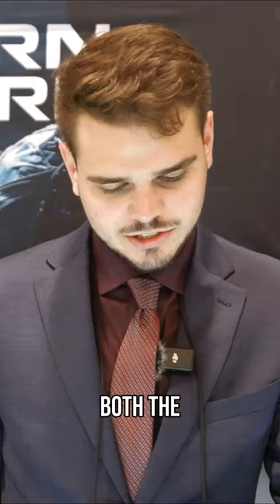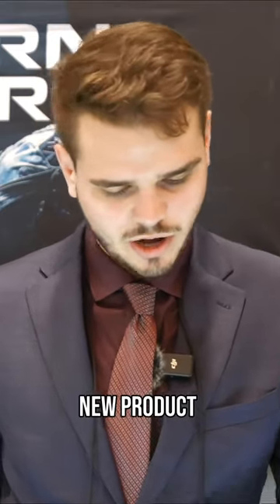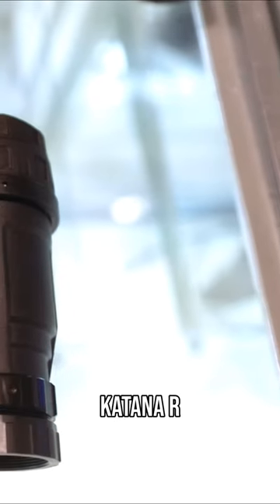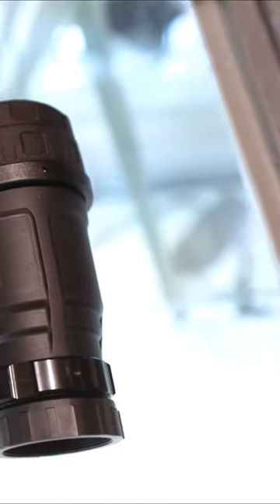Shot Show 2024 NOCTURN INDUSTRIES KATANA NVG! Injection Molded vs. Ruggedized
Thin Line Defense Co. goes hands-on at the Nocturn Industries Shot Show 2024 booth to check out the revolutionary Katana night vision binocular! In this video, we dive deep into the two distinct versions: the lightweight and budget-friendly injection molded model, and the ultra-rugged, military-grade aluminum option. Join us as we explore the key features, specifications, and performance differences of each Katana NVG, helping you decide which one is right for your needs. Don't miss the in-depth discussion with a Nocturn Industries rep who sheds light on the design choices and the target audience for each version.

| Discounts |